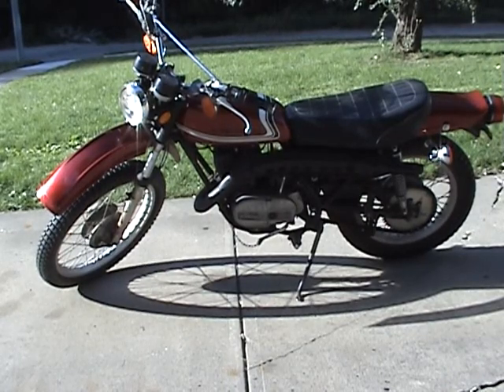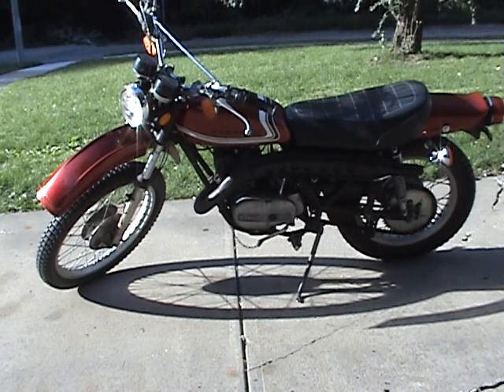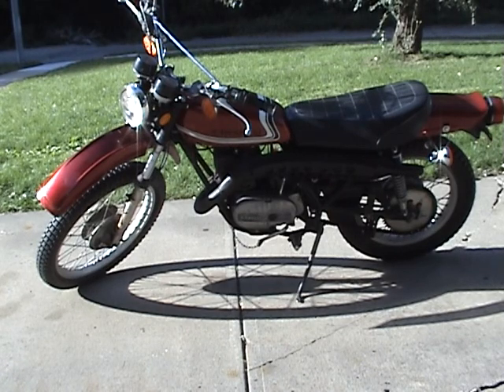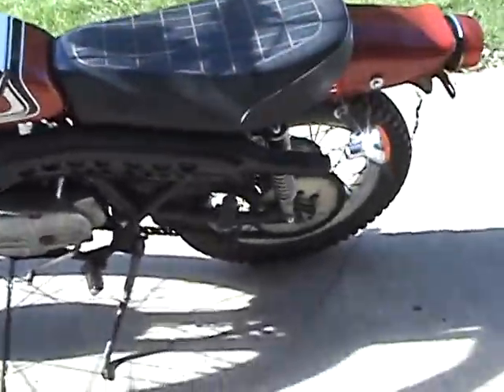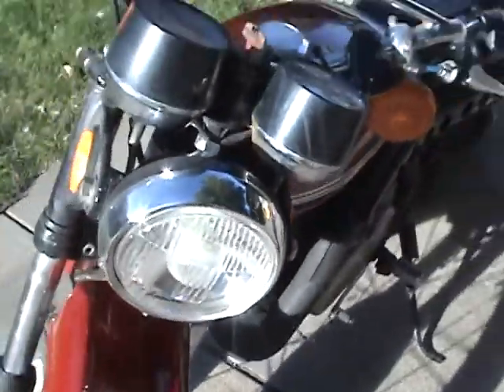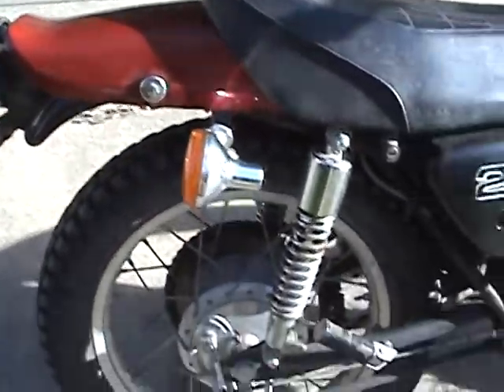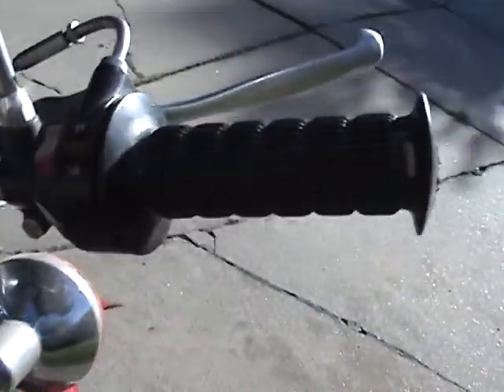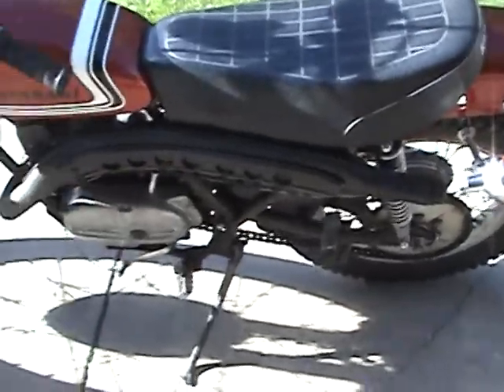1974 Kawasaki F11 250 Walk Around #1013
Here is a titled 1974 Kawasaki F11 250cc dual purpose dirt bike that I am parting out, check my ebay store "sparkingdogg" for these parts.